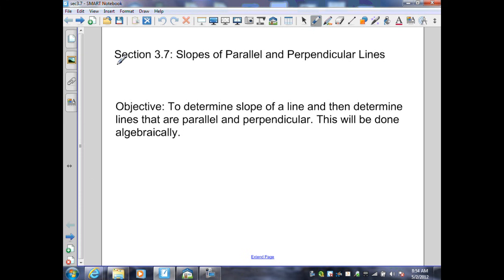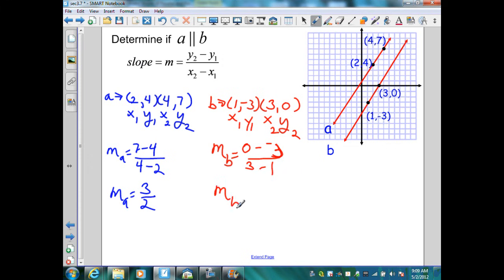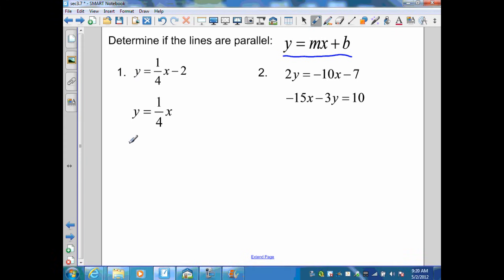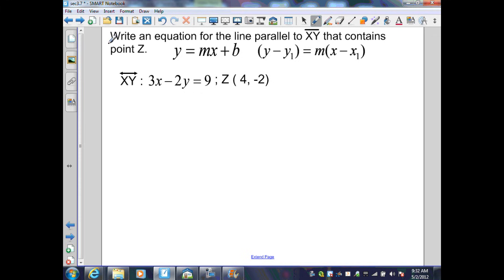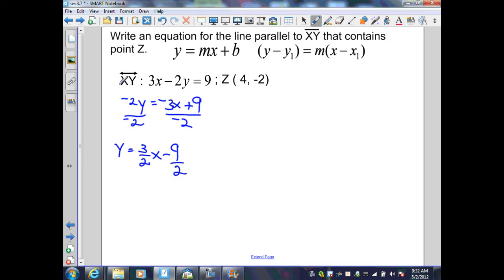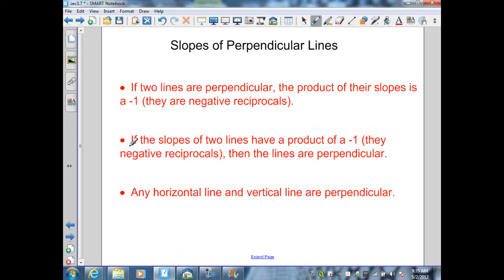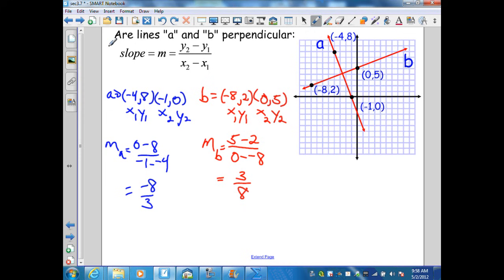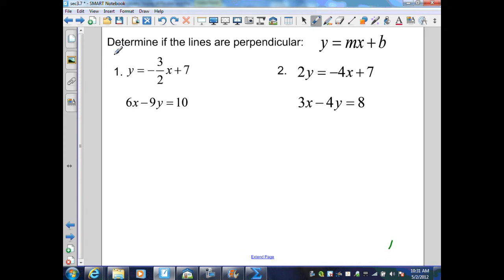sec3.7 Geometry Slopes of Parallel and Perpendicular Lines.wmv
To determine slopes of parallel and perpendicular lines.